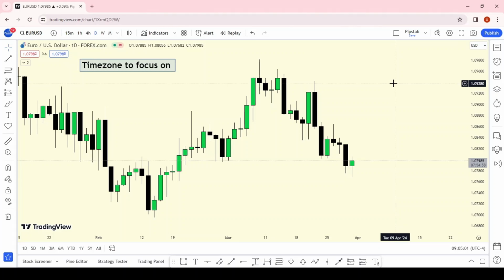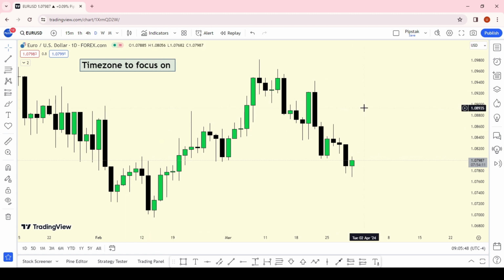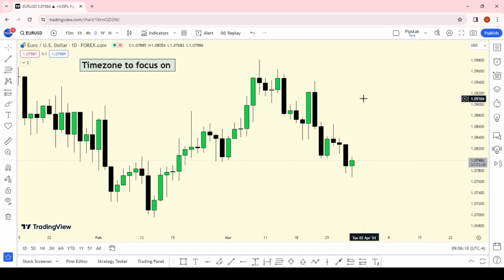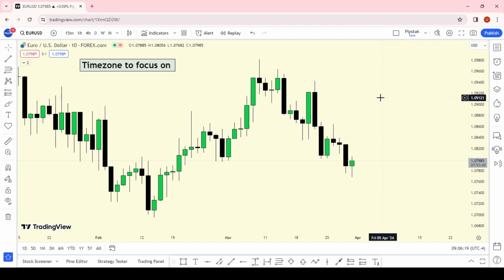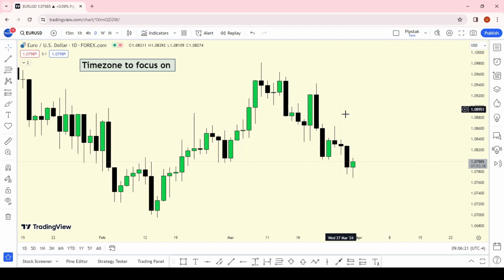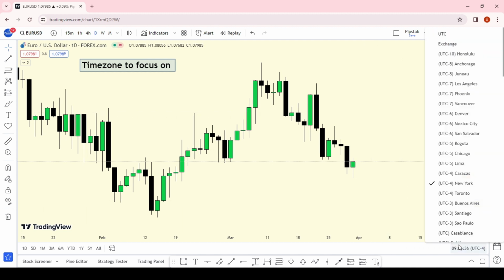Lesson 8: Timezone to Focus On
- Best Online Forex Trading Course

This video will focus on the Timezone within TradingView platform that you need to adjust. This is the timezone we will focus on throughout this course.